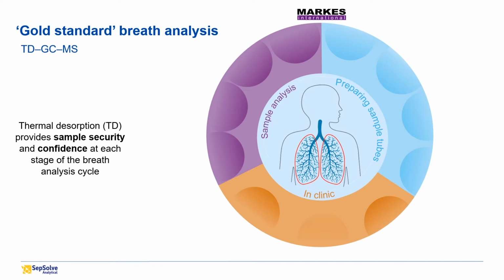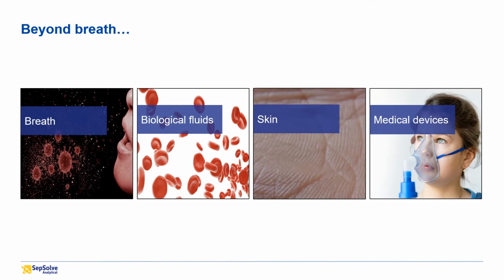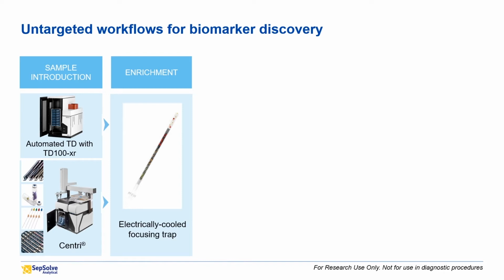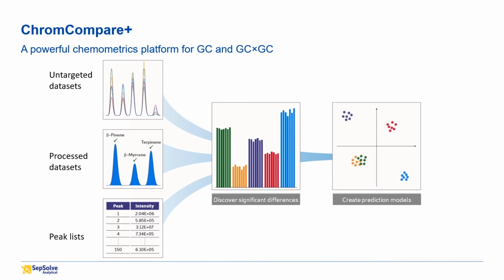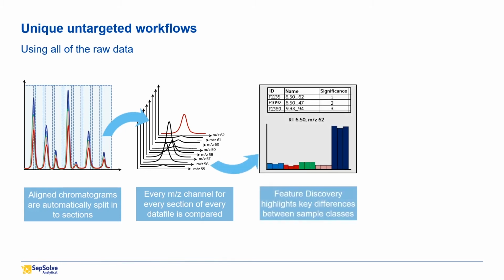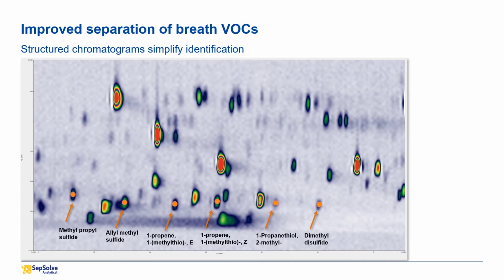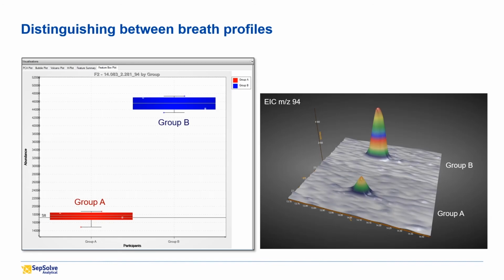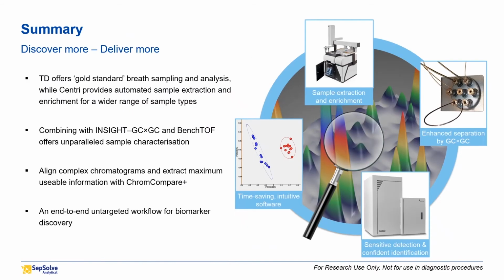Laura McGregor at the 2020 Breath Biopsy Conference